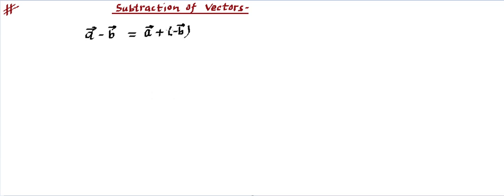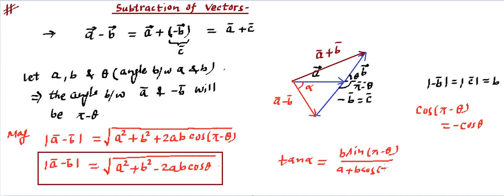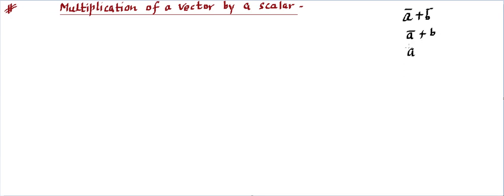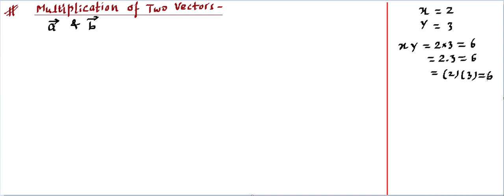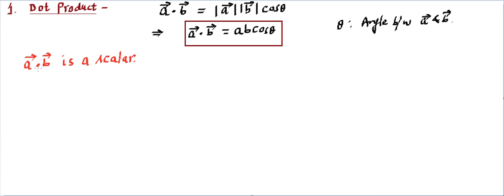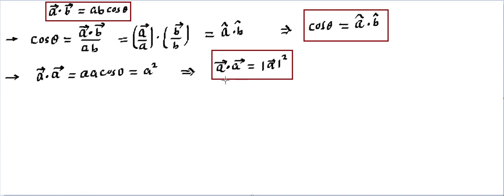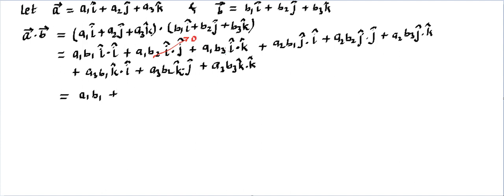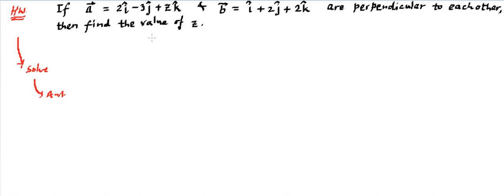Lecture #5 Vector Multiplication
Subtraction of two Vectors, Multiplication of a vector with a scalar and DOT Product of two Vectors.